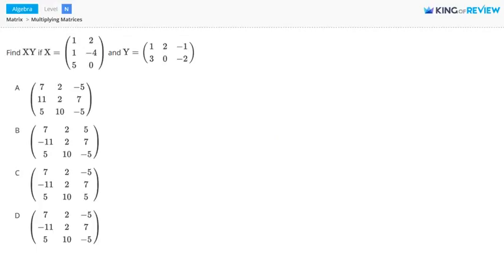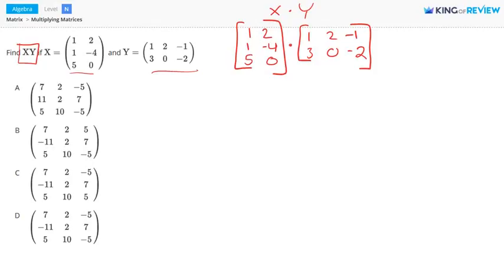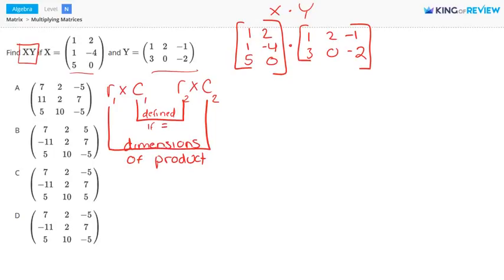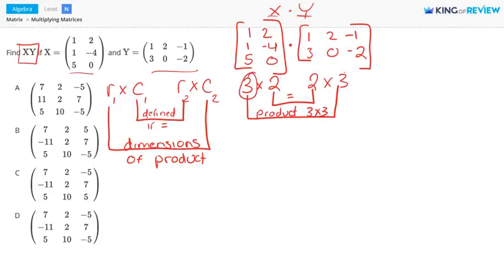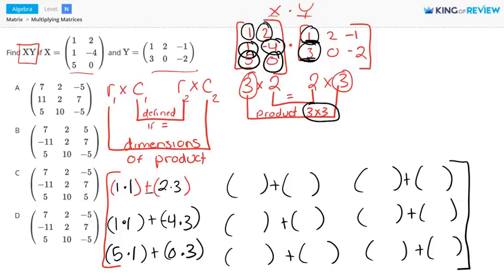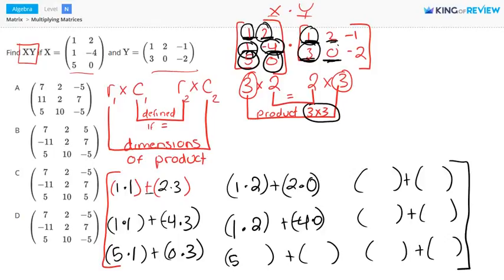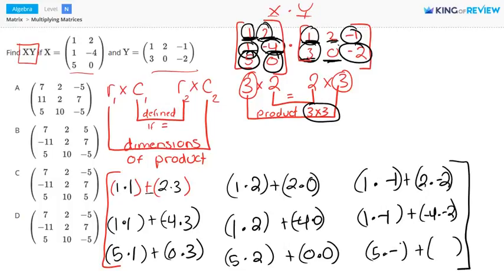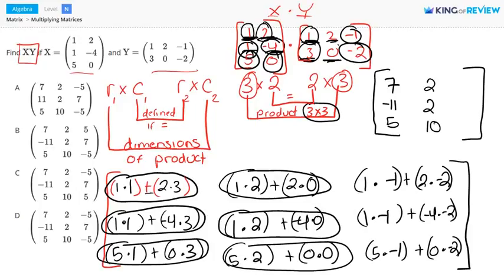[Algebra] 12.2 Multiplying Matrices (12.Matrix)